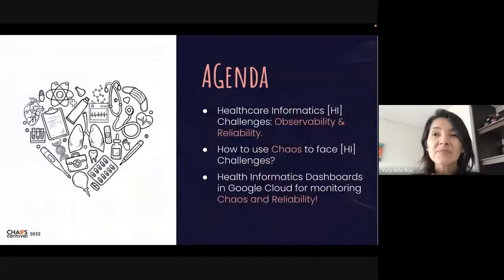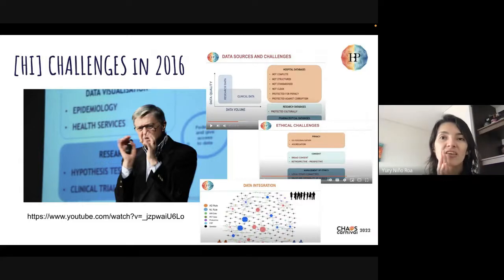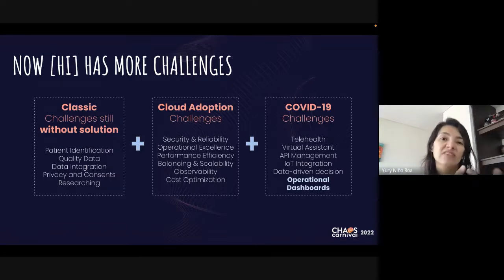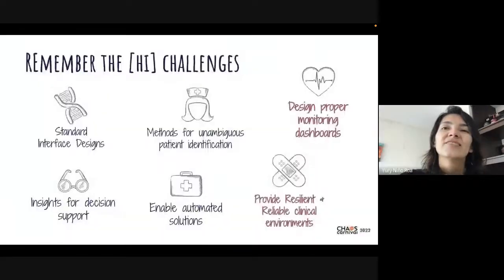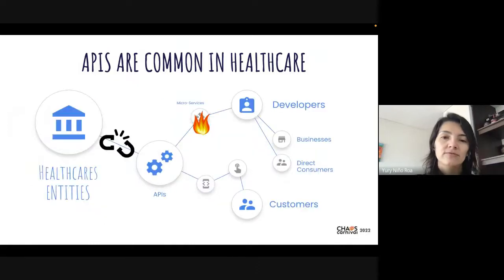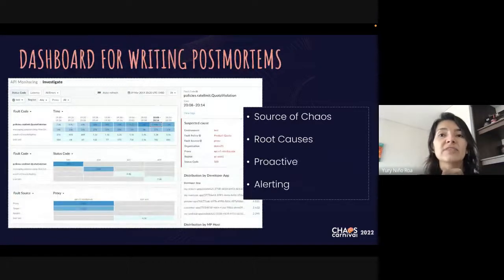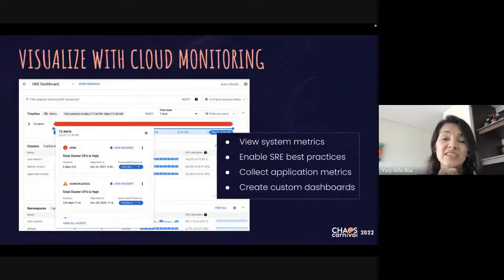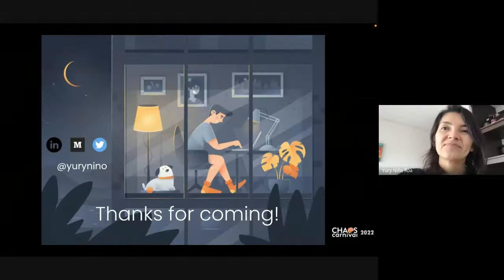Operational Dashboards for Chaos Engineering